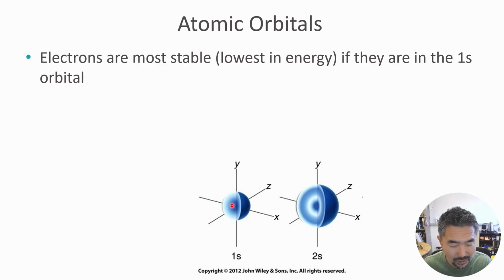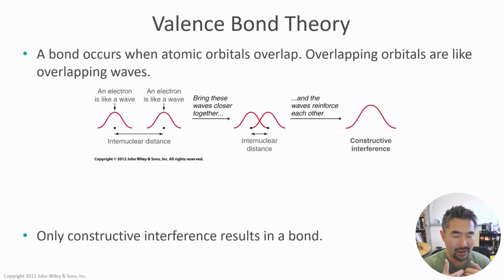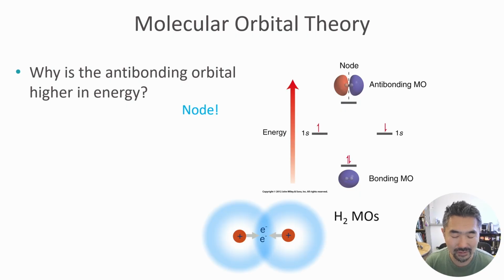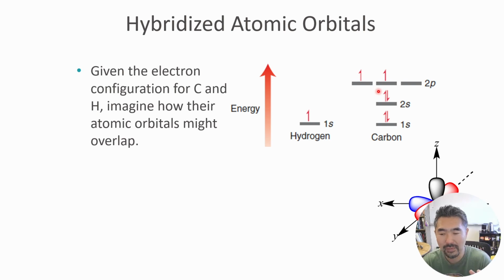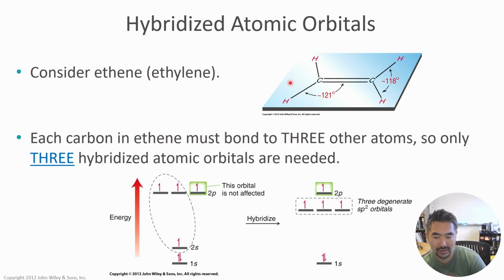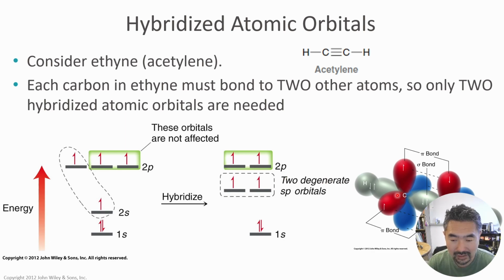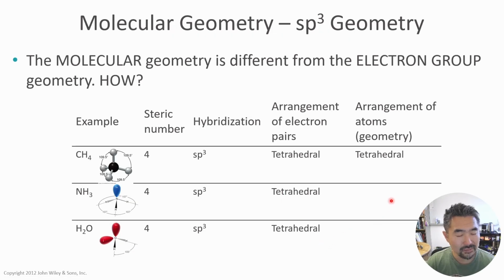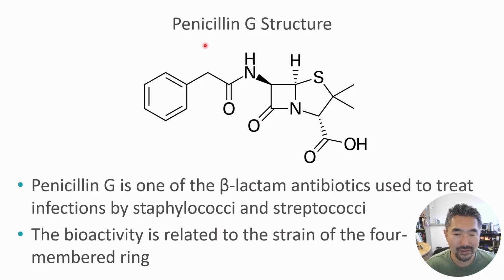Org Chem I (CHEM2420) - Chp1a Atomic & molecular orbitals, Hybridization, Molecular Geometry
In this inaugural video for CHEM2420, we will review some key gen chem concepts starting with atomic orbitals and how they come together to form molecular orbitals. We review and practice assigning hybridization to carbon atoms in Lewis structures and discuss the importance of molecular geometry, which is derived from the hybridized orbital shape.